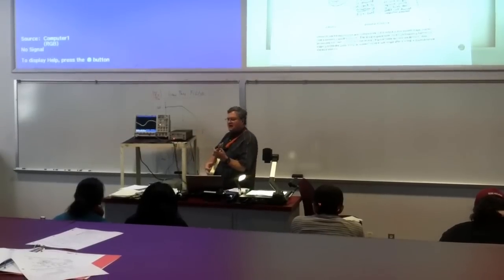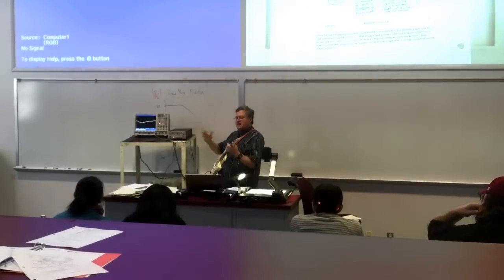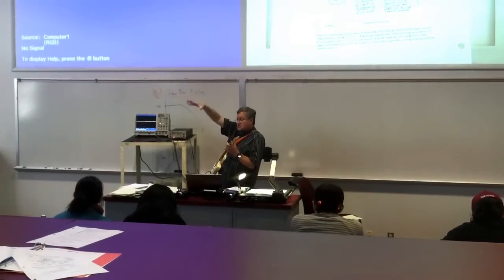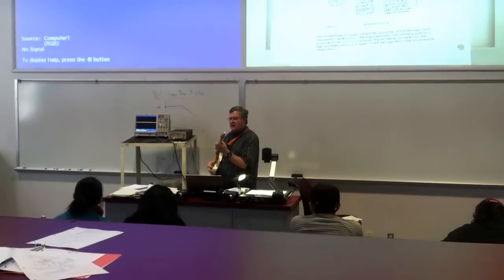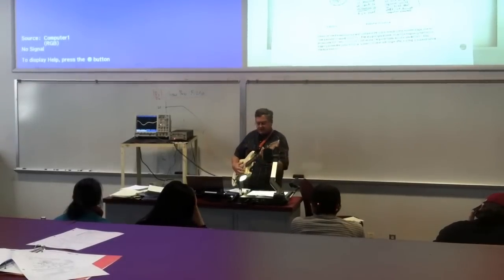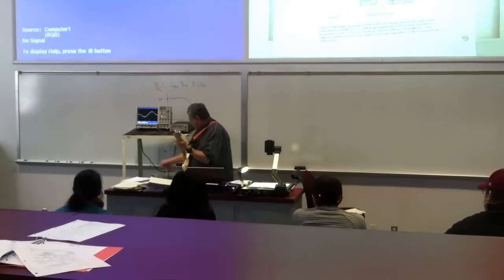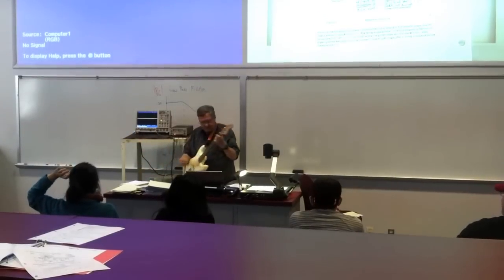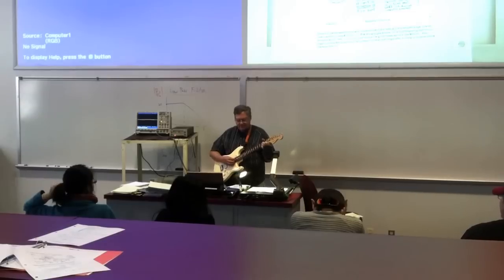Professor Plays Guitar in Electrical Systems Lab Part 1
Our professor at Rose-Hulman Institute of Technology was teaching us about variable bandpass filter circuits so to demonstrate he played his guitar into an audio sensor and showed us the waves it was creating.  This was the result.
Earlier he said,"The only two times I have an audience is when I perform in front of students who I can fail, and at the nursing home where I lock their wheelchairs in place."